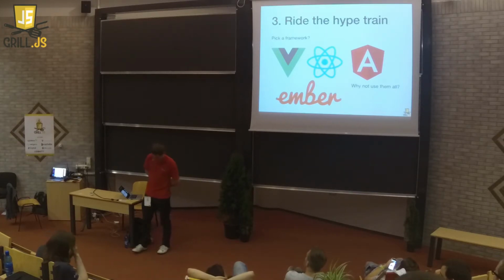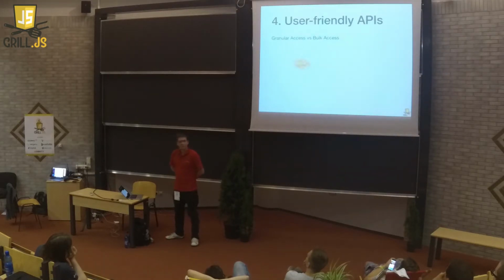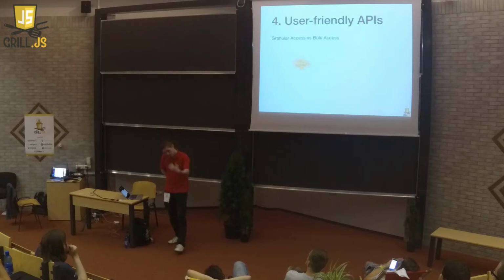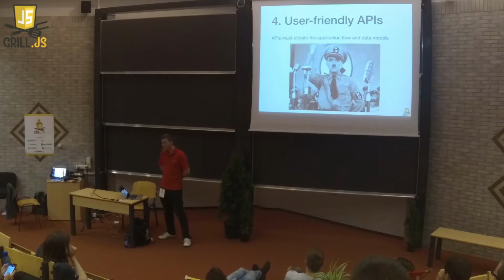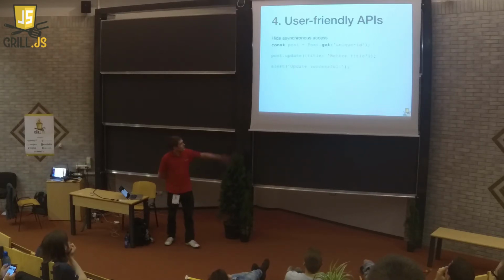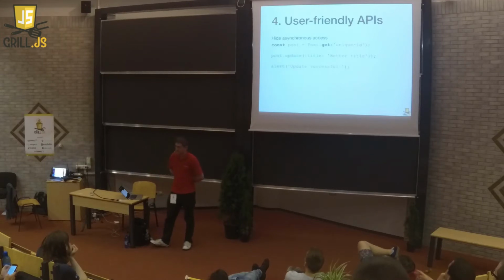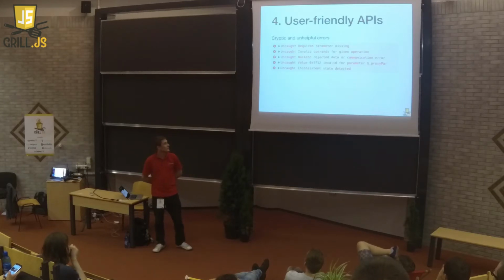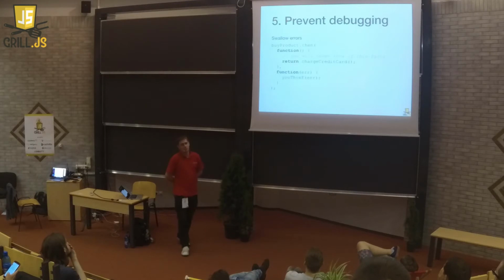GrillJS 2017 - SIX EASY STEPS TO RUIN YOUR JS-PROJECT by Tomasz Przedmojski